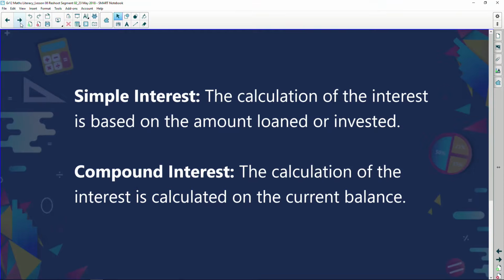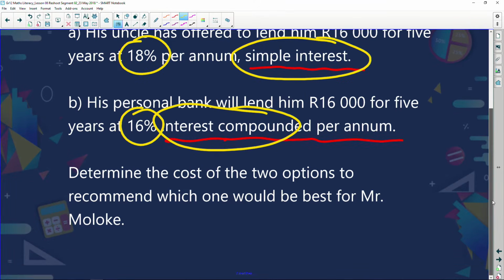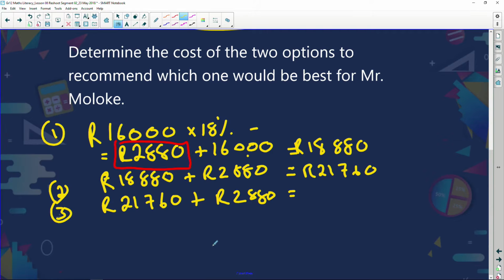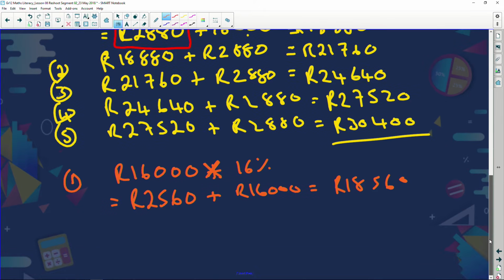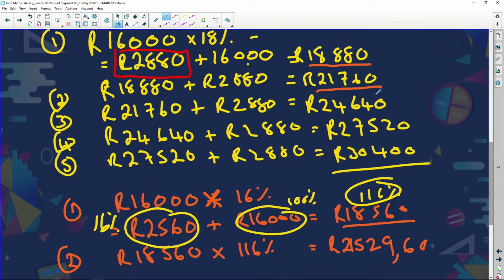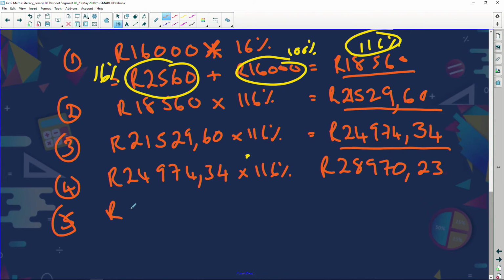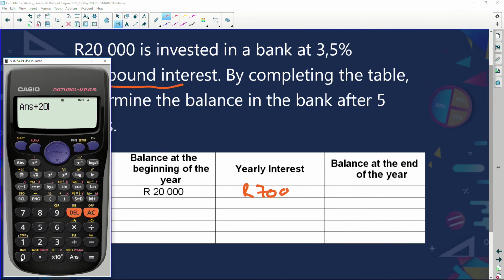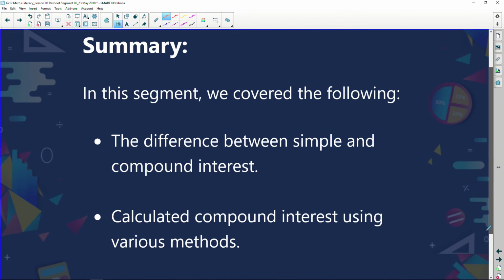Maths Literacy: Episode 23: Compound Interest